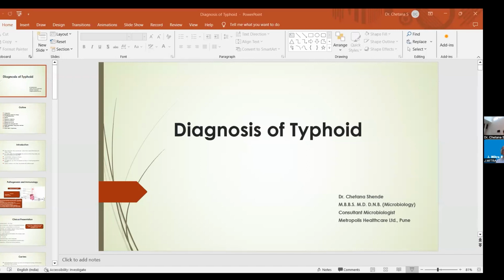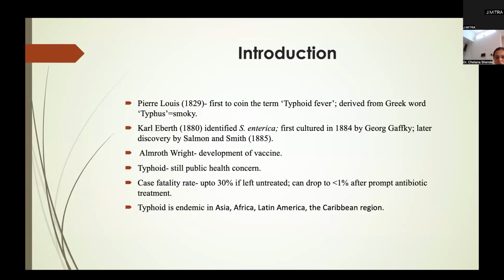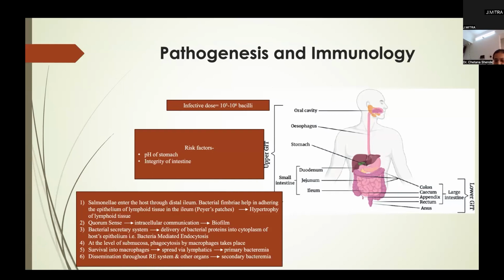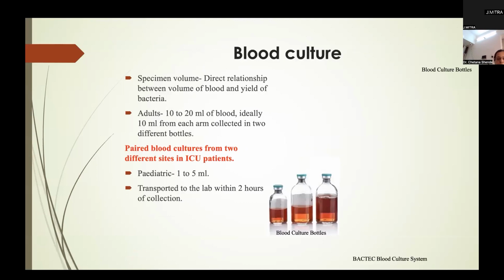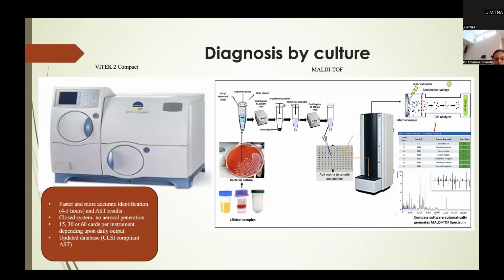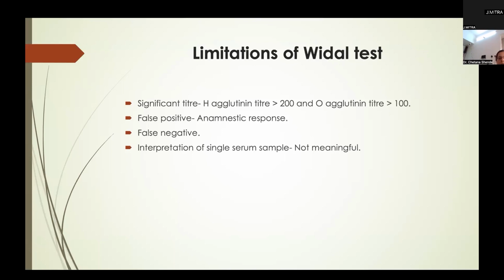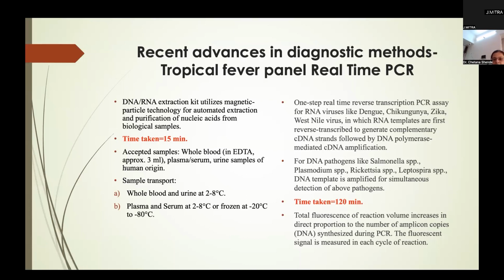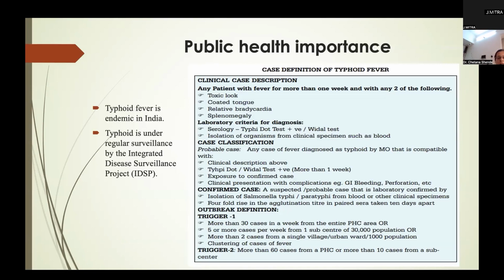JSS Series-35 | Oct'2023 | JMitra Scientific Seminar| Dr. Chetana Shende| Diagnosis of Typhoid Fever